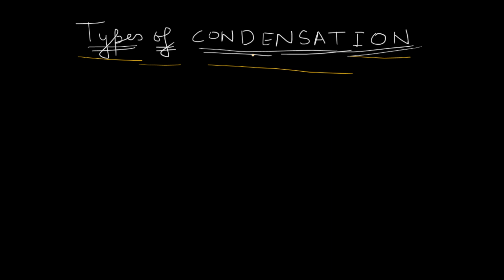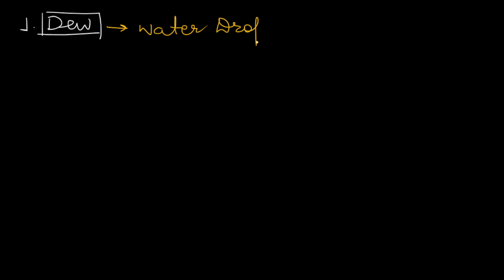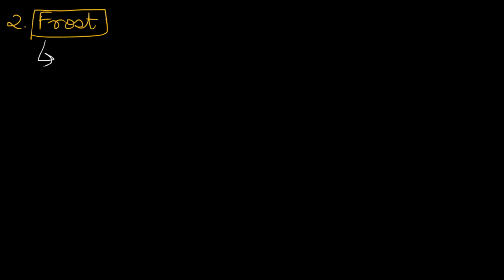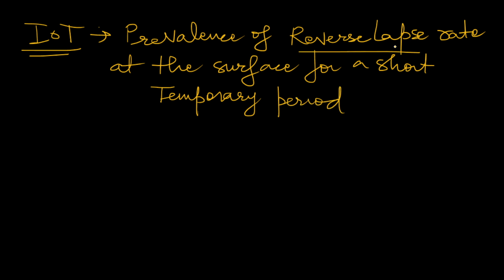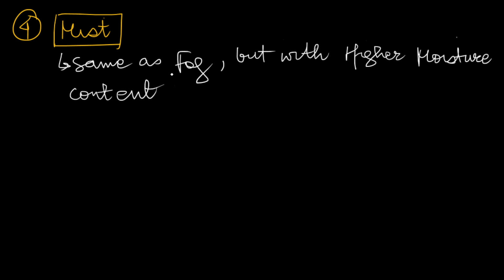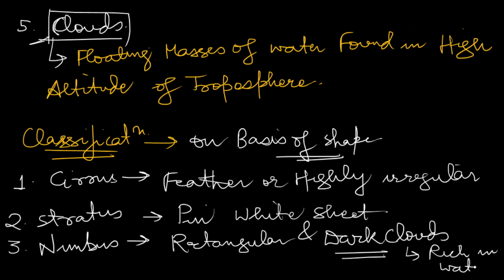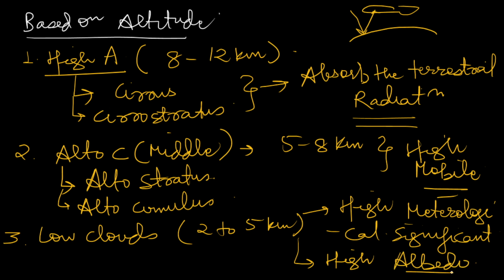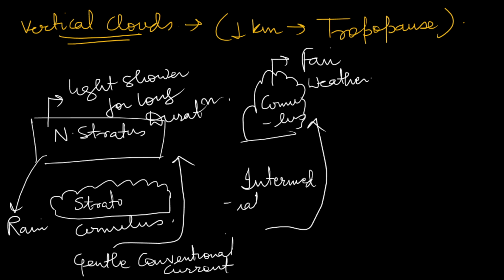Types of Condensation | Geography | UPSC